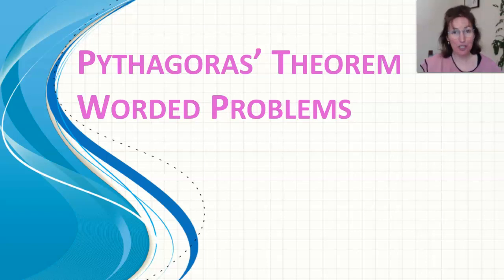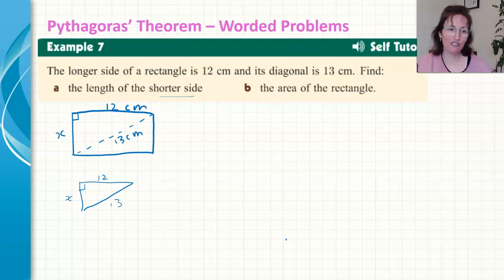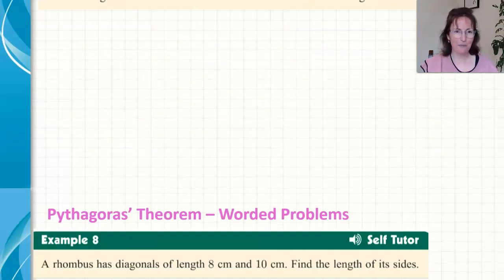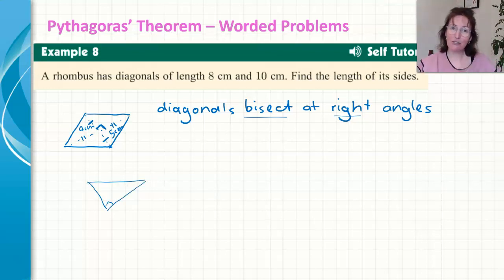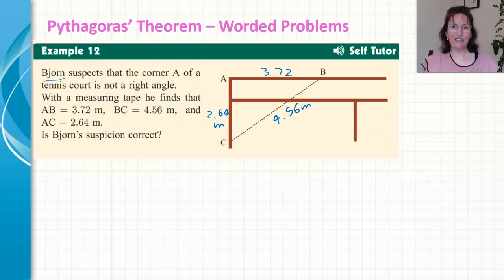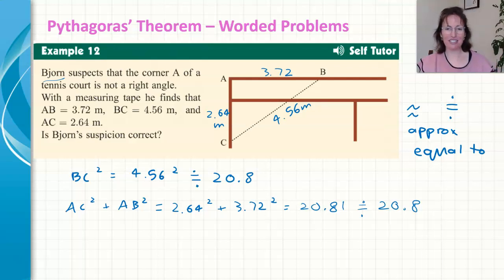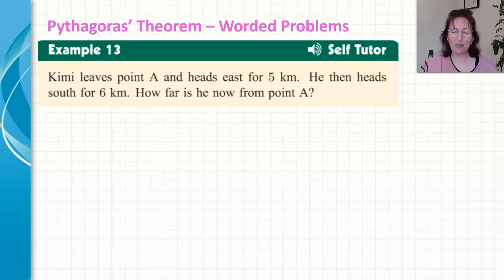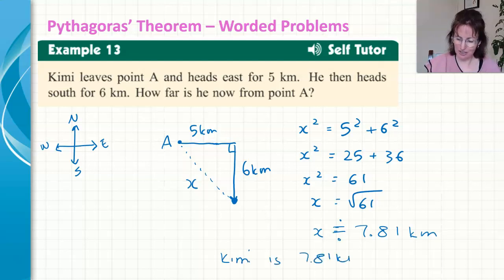6B and 6D.1 Pythagoras Worded Problems